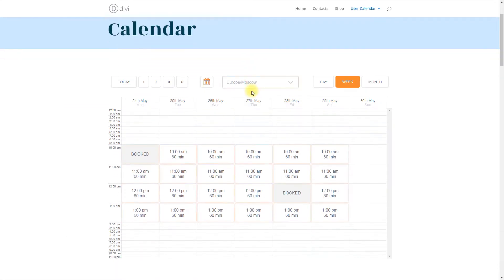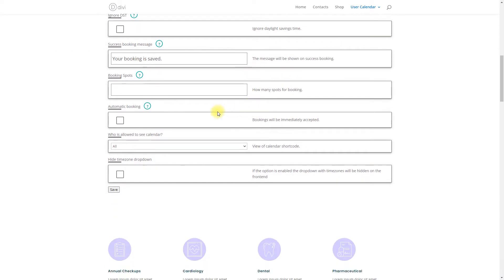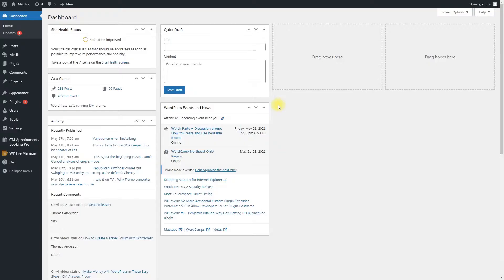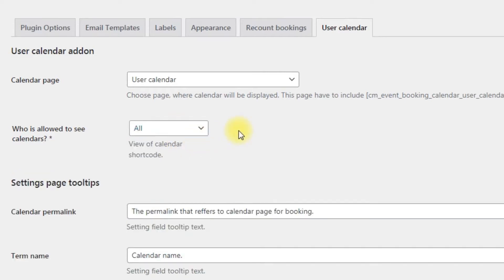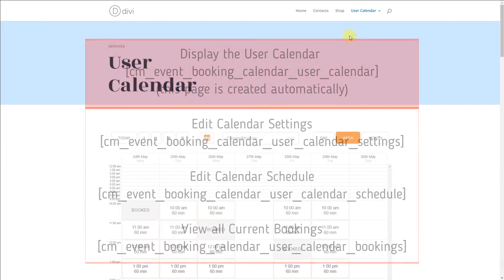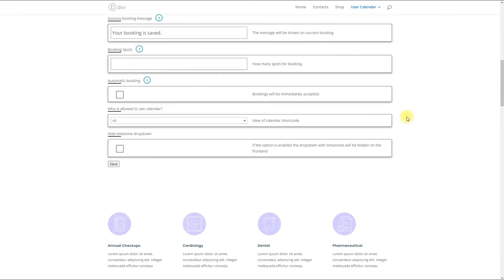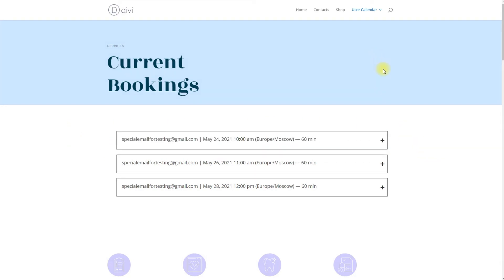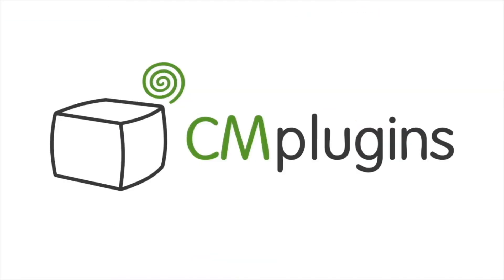How to Let Users Manage Their Booking Calendars | WordPress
CreativeMinds

Learn how to grant users access to individual calendars, with the ability to edit them, in this video tutorial for the CM Booking Calendar plugin for WordPress.

If you’re looking for a powerful booking system full of helpful features, the CM Booking Calendar plugin is for you. It allows you to display open appointments for customers to select at their convenience. It’s the ideal solution for any kind of business where clients need to book a slot.

In this helpful video tutorial, we demonstrate how to configure the User Calendar Add-on. With this add-on for the CM Booking Calendar plugin, users receive their own automatically generated calendar which they can then edit as needed. In this tutorial, you’ll find step-by-step instructions plus useful shortcodes to add functionality to your calendars.

Timestamps
0:00 Introduction
0:30 User Calendar Add-on
1:02 Creating Missing Calendars
1:59 Shortcodes
2:30 Calendar Settings
3:06 Current Bookings